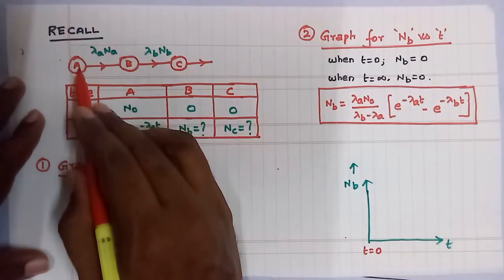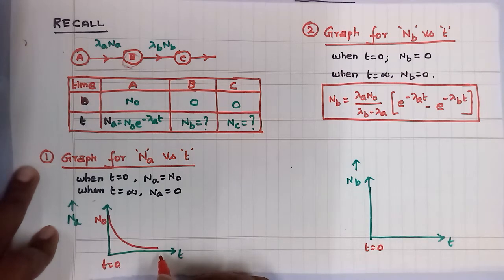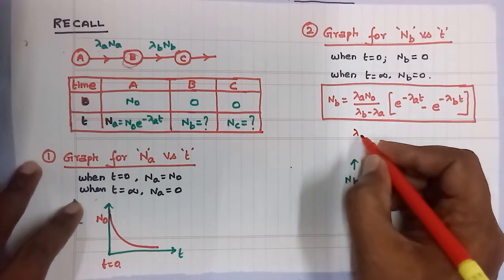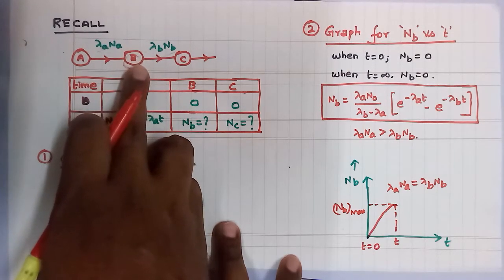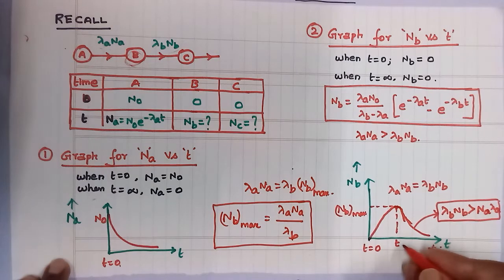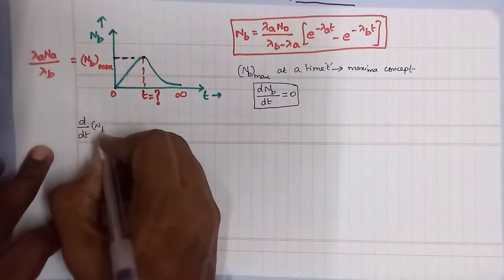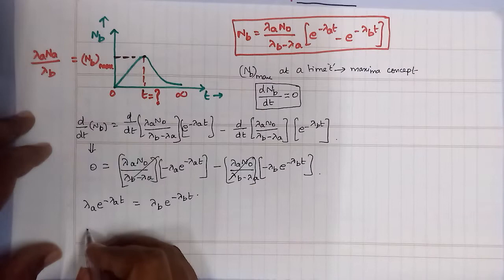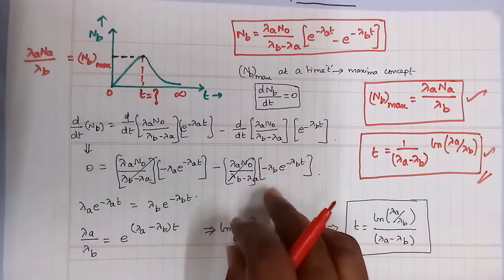Nuclear Physics - Radioactive equilibrium in successive disintegration ( conceptual part 2)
Radioactive series for NEET & JEE mains